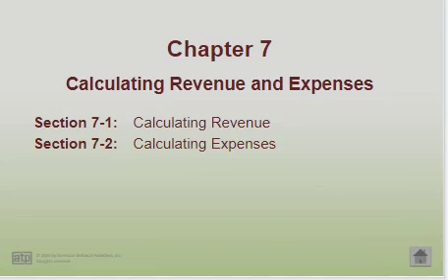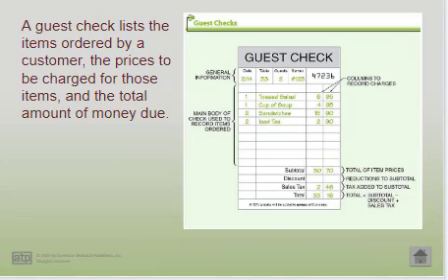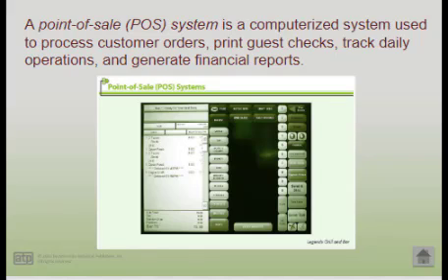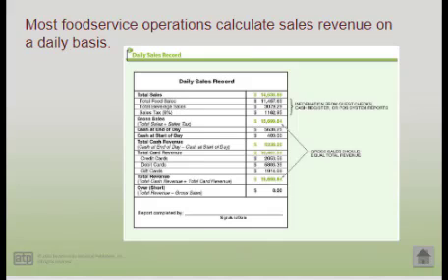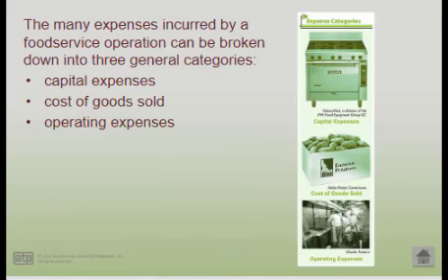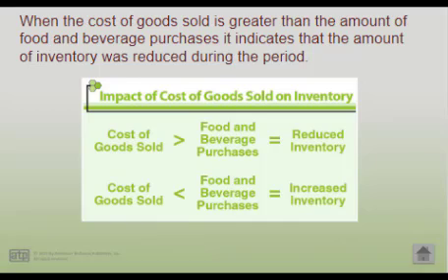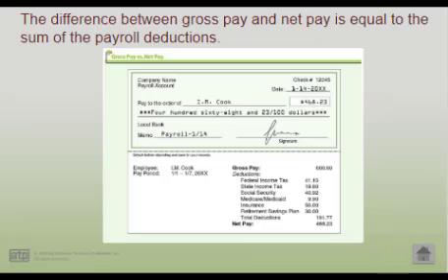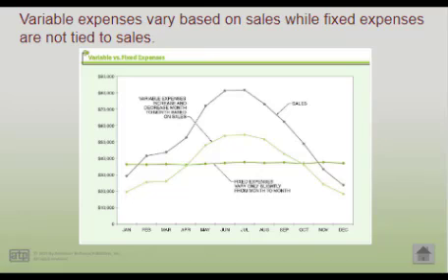Chapter 7 Power Point